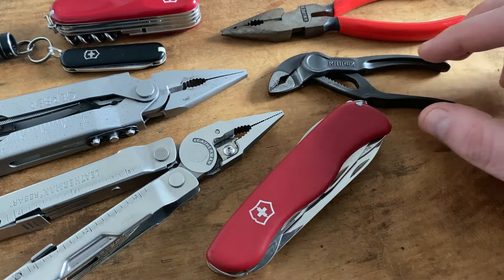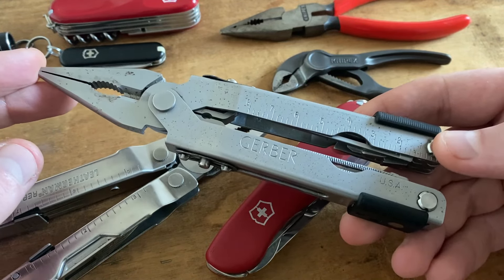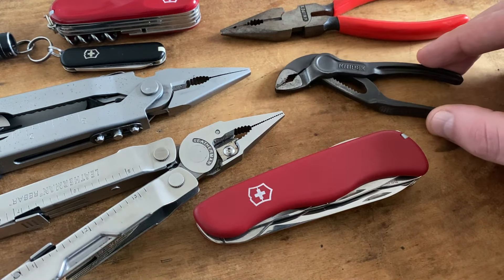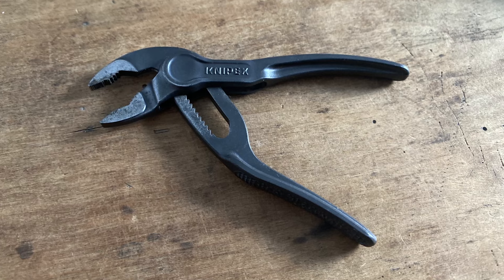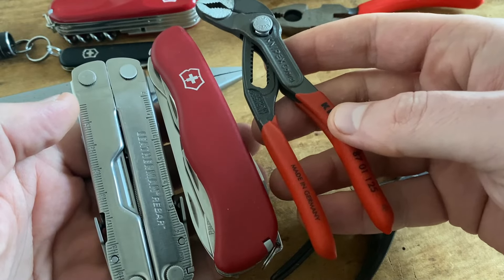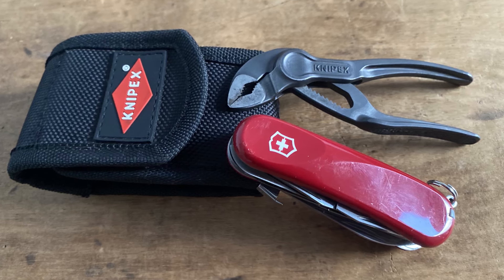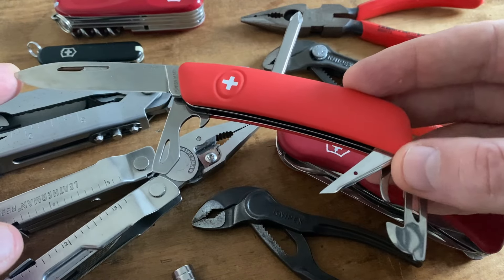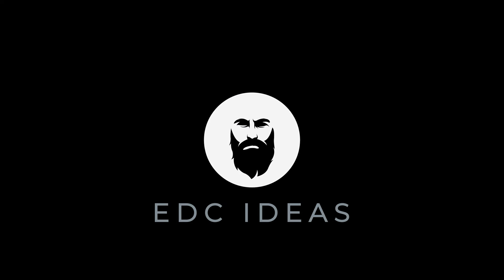A poor man's Leatherman? Budget friendly alternatives to expensive Leatherman tools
A combination of SAK and pliers is often referred to as a poor man's Leatherman.
However, a Victorinox and Knipex pliers can be very useful. Both are very high quality tools at a fair price.

I'll show you some useful combinations of tools for everyday carry and outdoor use.